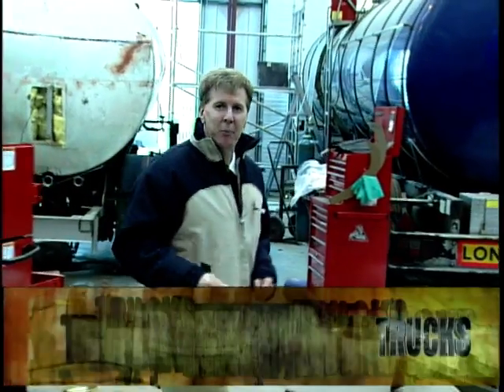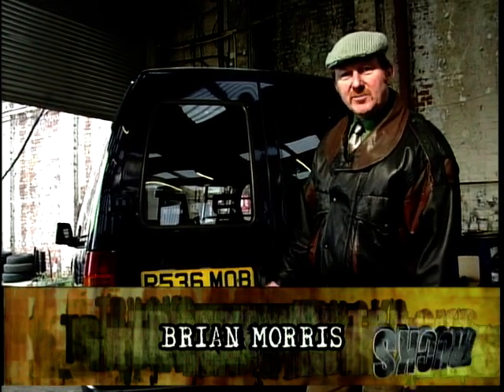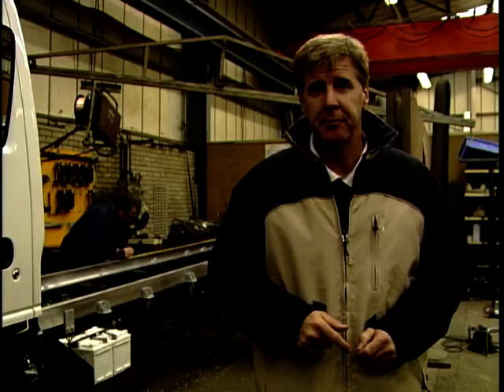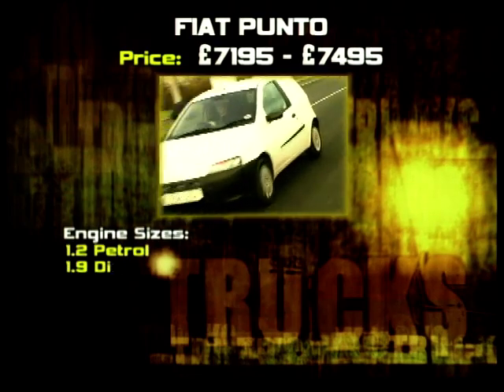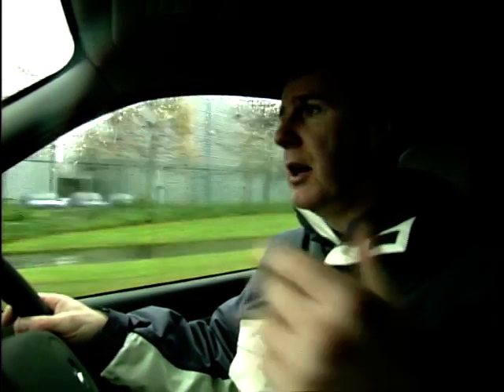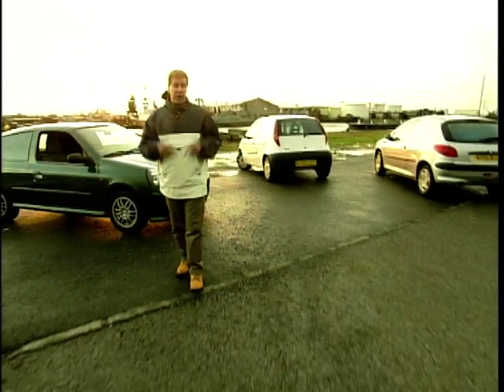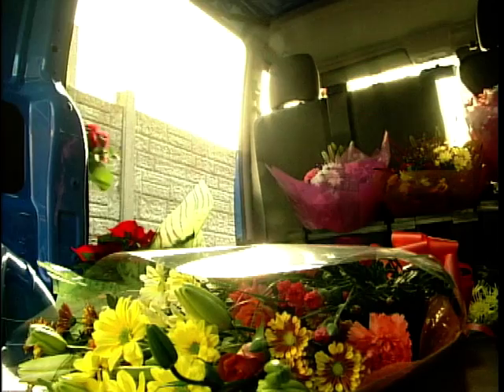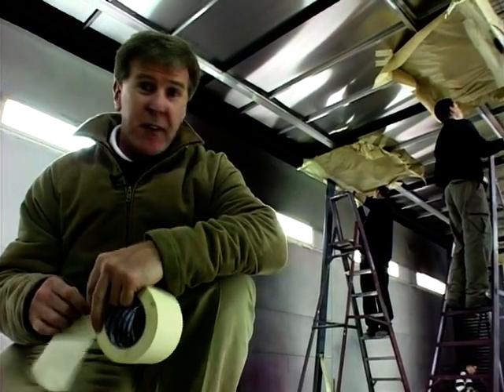Trucks: Season 1, Ep. 4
On tonights episode of Trucks three small vans go head to head in our hot hatch test, Eve Threlkeld sniffs out the best way to transport flowers and Brian shows us his used car van top tips. Plus we visit the Layland Daf factory to see what Tankers they make.